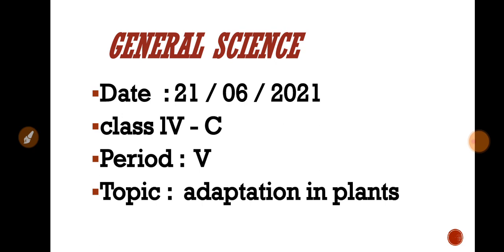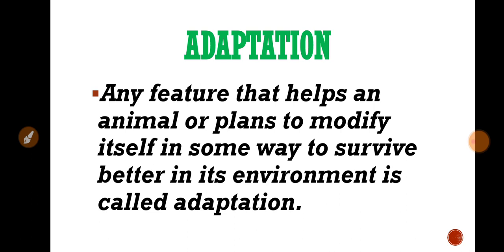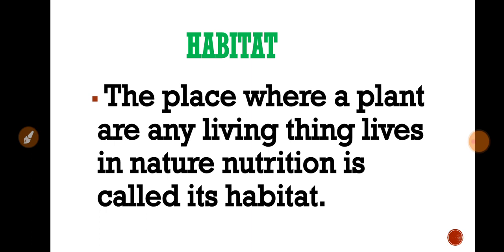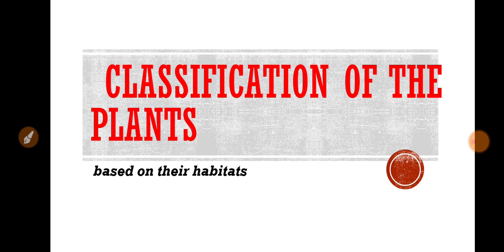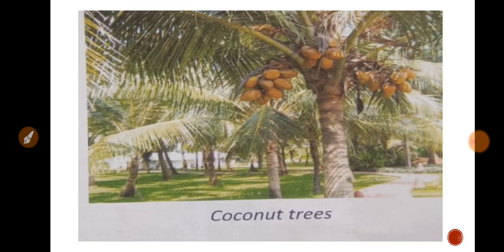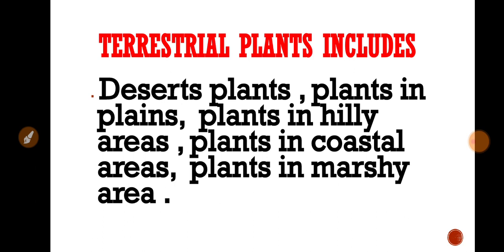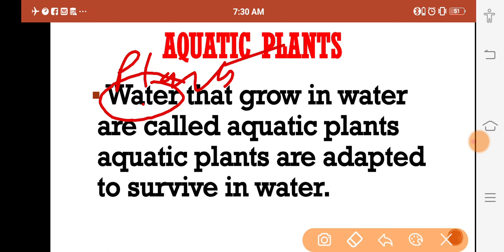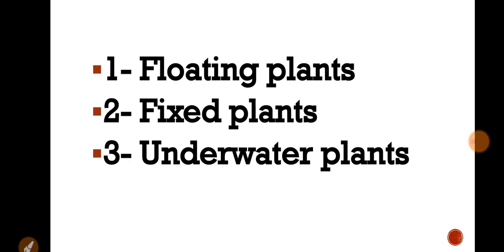adaptation in plants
adaptation in plants needs for adaptation desert plants classification of the plants Terrestrial plants aquatic plants habitat plants in coastal area plants in marshy area plants in plans plants in hilly area coconut water mango she some ded form